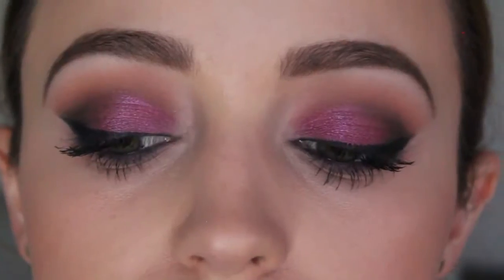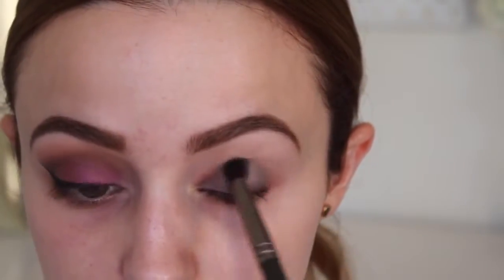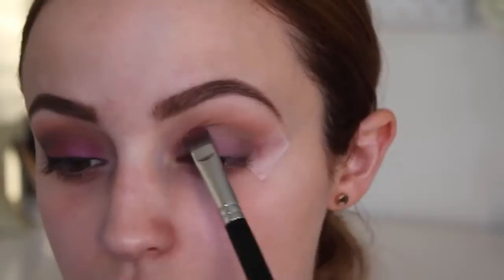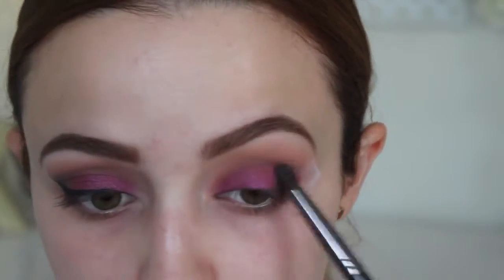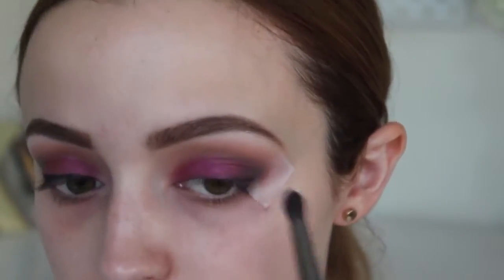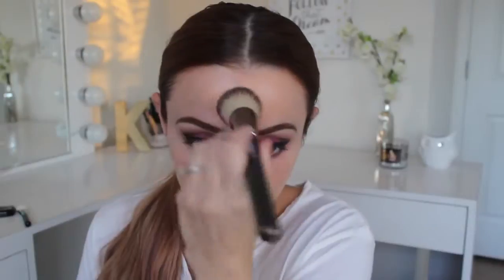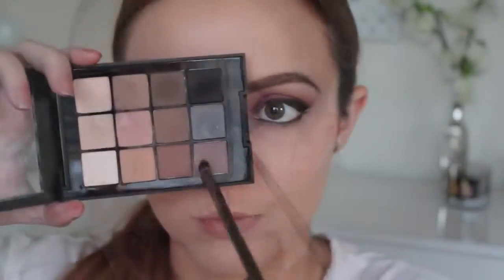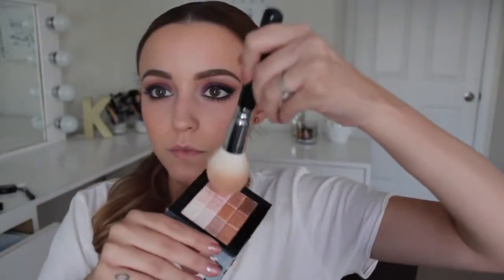Purple Eyes- Drugstore skincare products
Purple Eyes- Drugstorepurple, makeup, tutorial, drugstore, products, affordable, cheap, elf, sunset, prism, demo, beauty, guru, kathleenlightsHey, Guys! (watch in HD)
Welcome to my HOT MESS of a video! I hope you enjoy!

Products I Used:
Jessies Girl Eyeshadow Primer
elf Prism Palette in Sunset
Mac Fix
+L.A Girls Gel Eyeliner in Very Black
L.A Girls Endless Eyeliner in Deep Plum
Maybelline The Rocket Volum Express Mascara
Maybelline Baby Skin Instant Pore Eraser
Loreal True Match Lumi Foundation in W3
L.A Girls Pro Concealer in Natural
Maybelline Fit Me Powder in 135 Creamy Natural
NYC Sun N Bronze Bronzer in Mantuak Bronze
PF Shimmer Strip in Naturally Nude
Loreal Lipstick in Jennifers Nude

What Im Wearing:
Top: Forever 21
Earrings: Forever 21
Nails: OPI Pink Before You Leap
Brows: Anastasia Brow Wiz in Brunette and Mac Cork Eyeshadow

Michaels